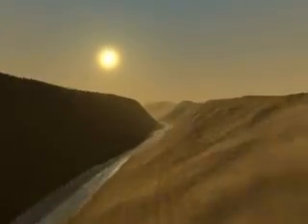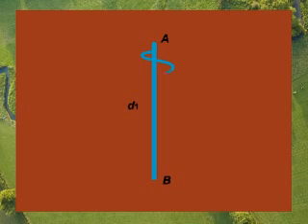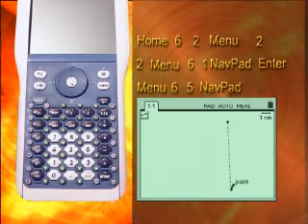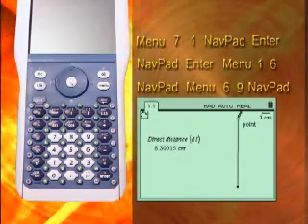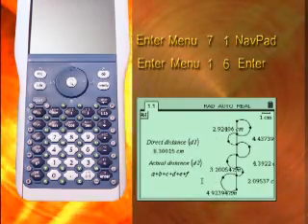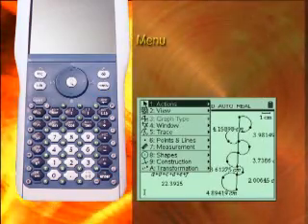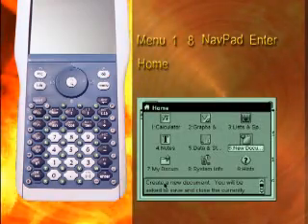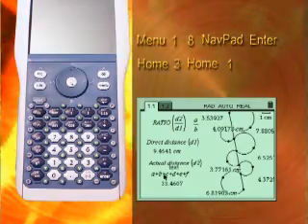Algebra Applicatons: Variables and Equations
Geology. Why do rivers meander instead of traveling in a straight line? In going from point A to point B, why should a river take the circuitous route it does instead of a direct path? Furthermore, what information can the ratio of the river's length to its straight-line distance tell us? In this segment the geological forces that account for a river's motion are explained. In the process, the so-called Meander Ratio is explored. Students construct a mathematical model of a meandering river using the TI-Nspire.  Having built the model, students then use it to generate data to find the average of many Meander Ratios. The results show that on average the Meander Ratio is equal to p. Key math concepts covered include variables, equations, ratios, geometry and measurement, statistical mean, and data analysis. Students use the Geometry, Lists and Spreadsheets, and Calculator features of the TI-Nspire.